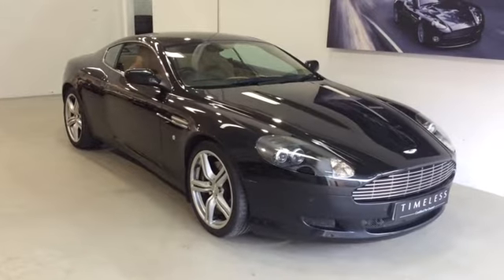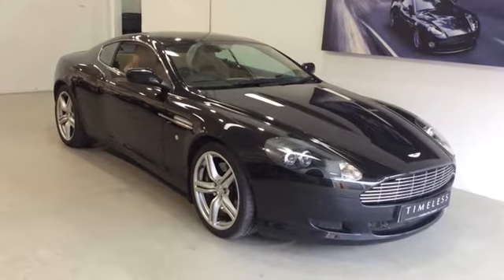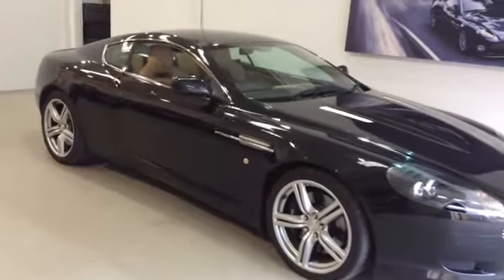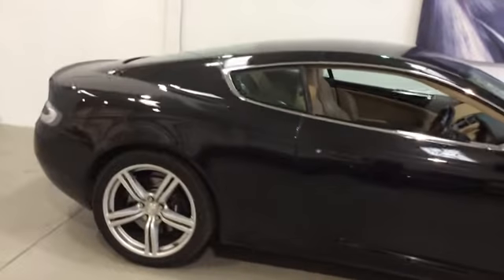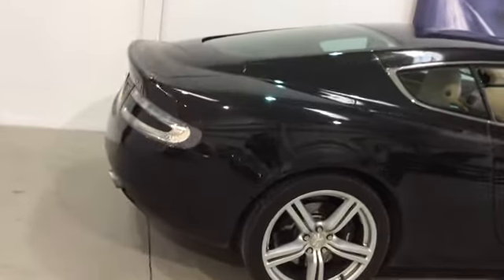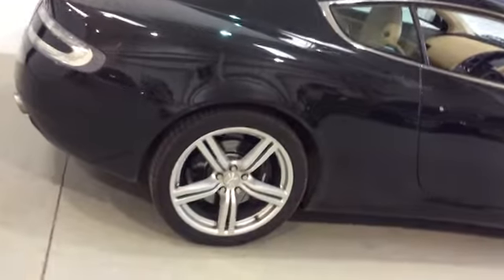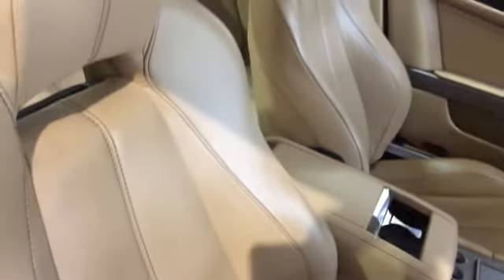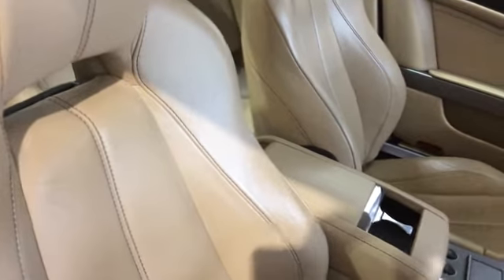Aston Martin DB9 V12 2dr Touchtronic Auto U12713